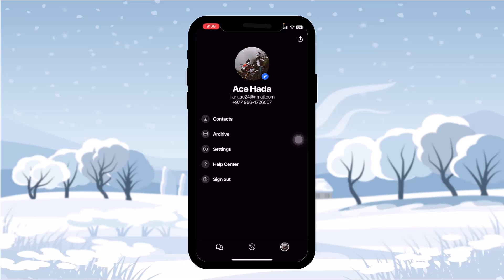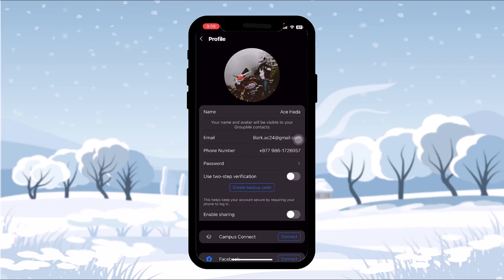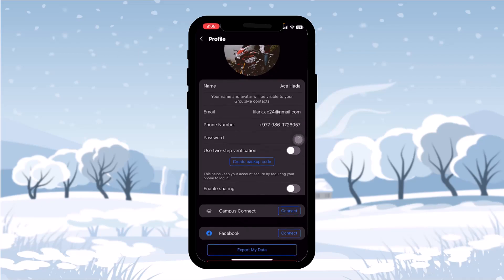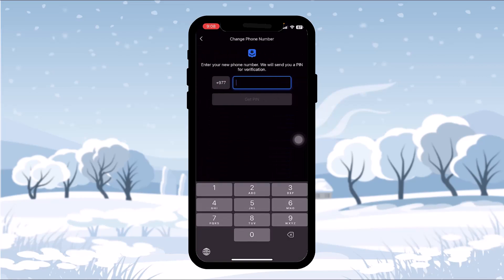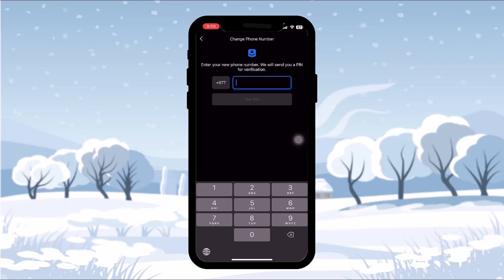GroupMe ~ How to Change Phone Number !! Change Phone Number on GroupMe 2023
Want to know How To Change Phone Number  but don't know how?
This quick video will guide you to Change Phone Number

So, in this few simple steps you can successfully Change Phone Number

Timestamps :
00:00: Introduction
00:17: Open Group ME App
00:22: Tap On Profile Icon
00:32: Tap On Small Blue Icon